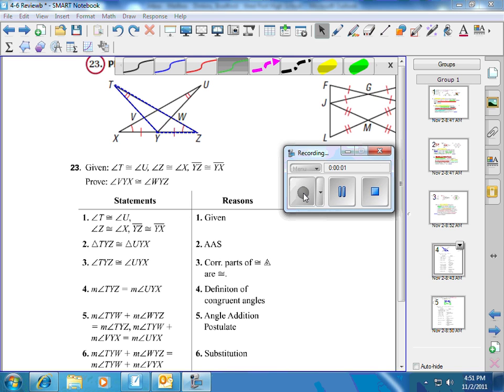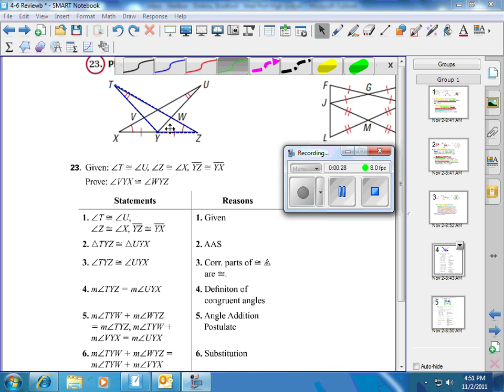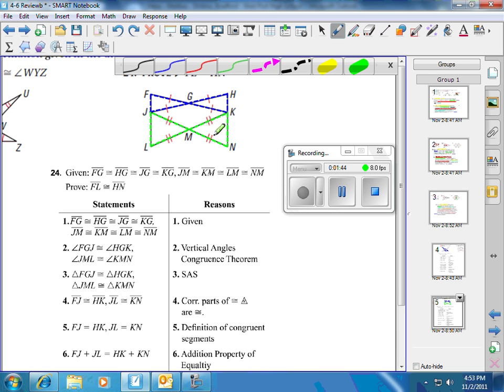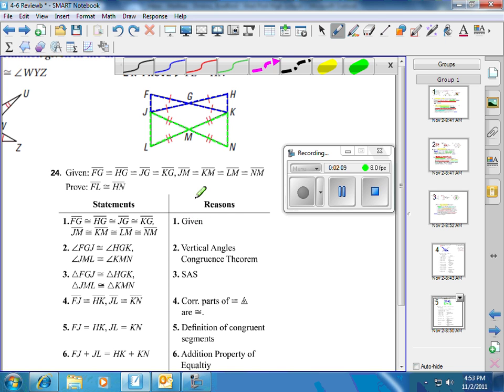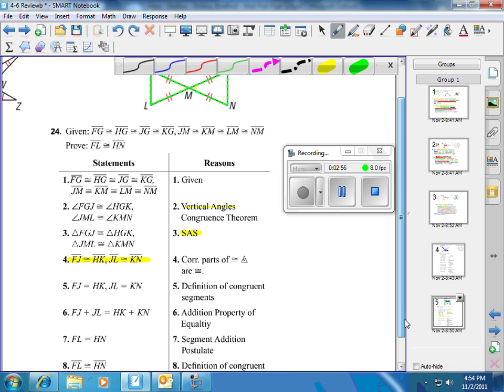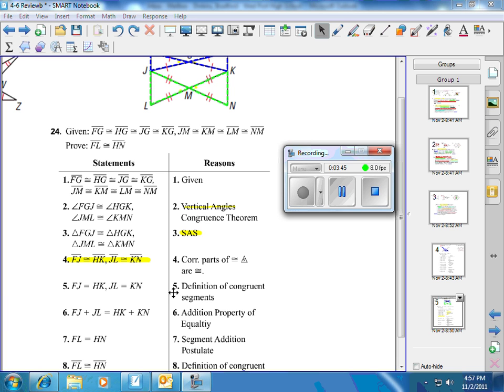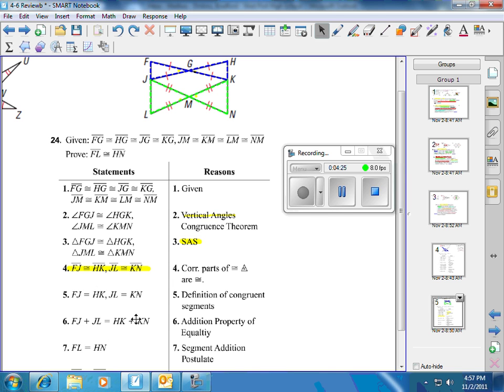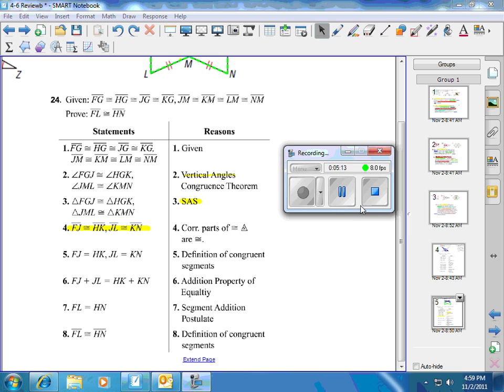Triangles Overlapping Congruent